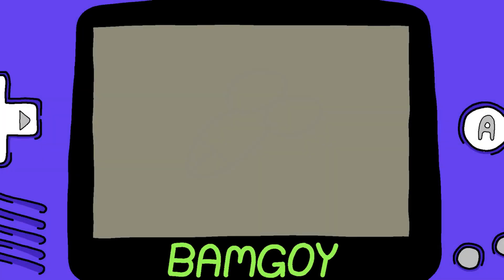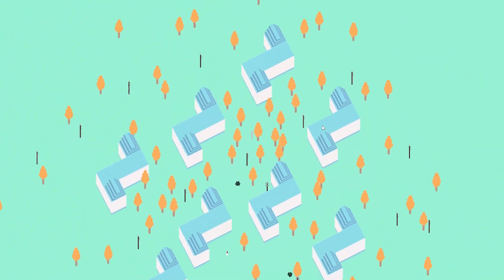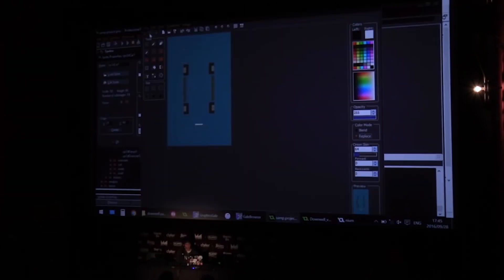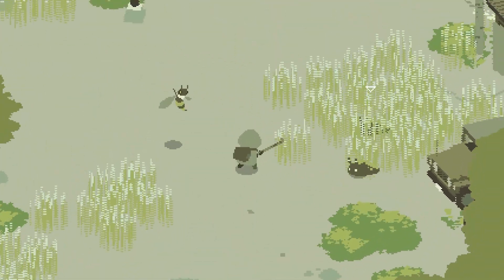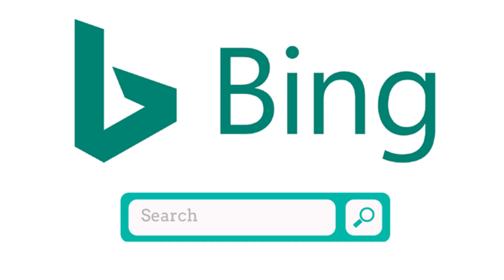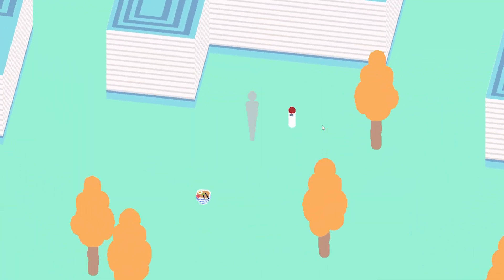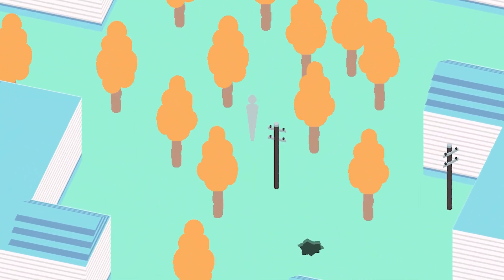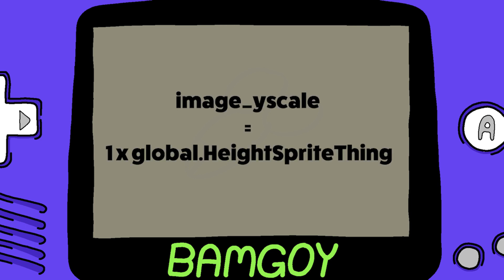Game Maker Studio 3D - BEST EVER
A simple, yet incredibly versatile solution to game maker studio's lack of good 3D support. Requires a bit of knowledge of how layered 3D / Stacked 3D works. Inspired by Ojiro Fumoto's NIUM demo, but with added features.